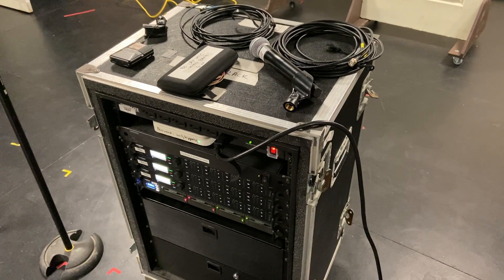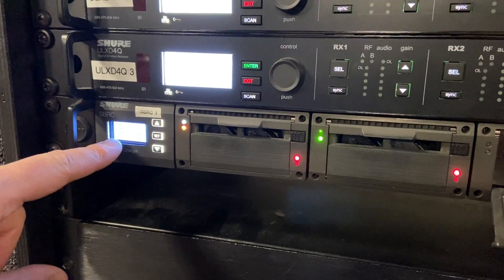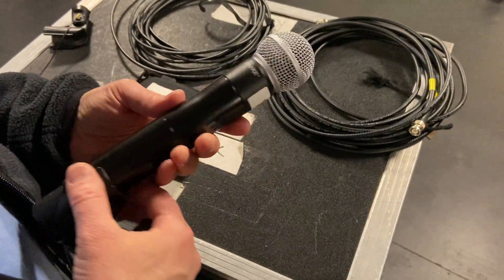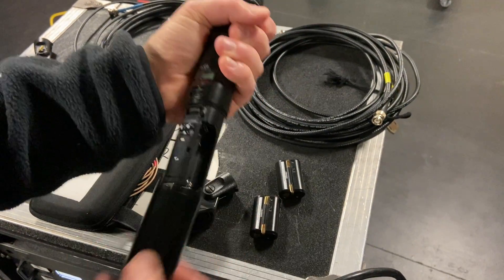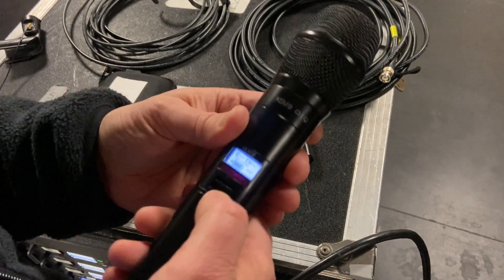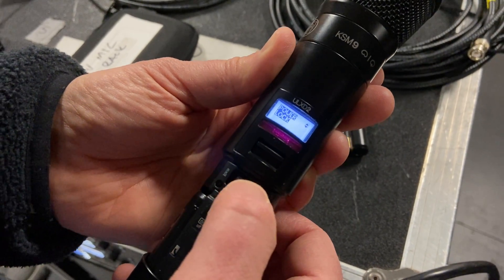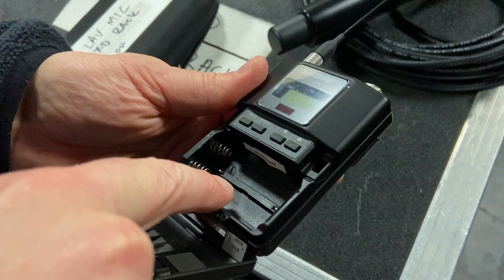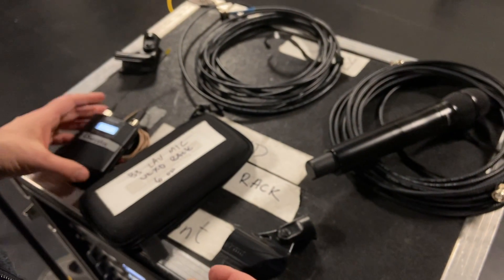01 Shure ULXD Setup